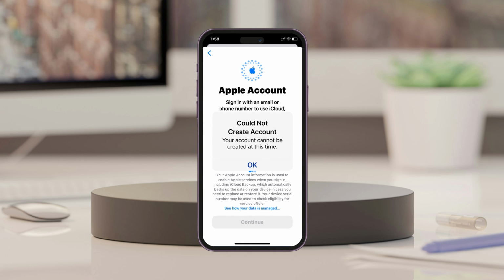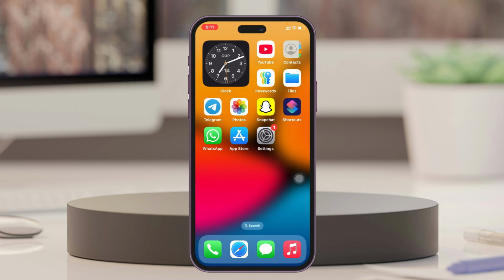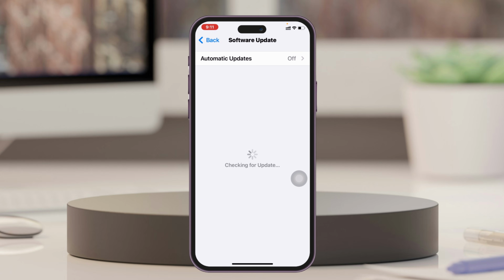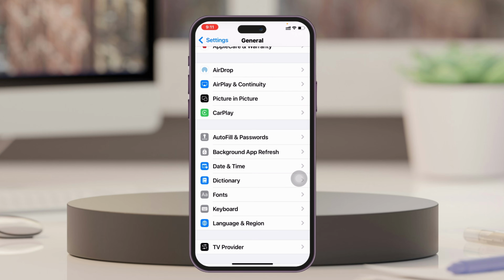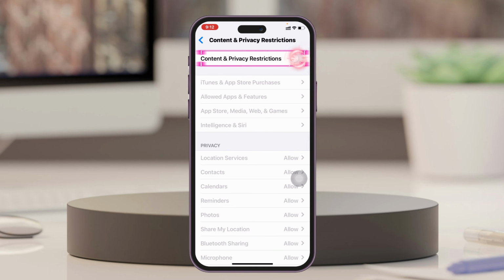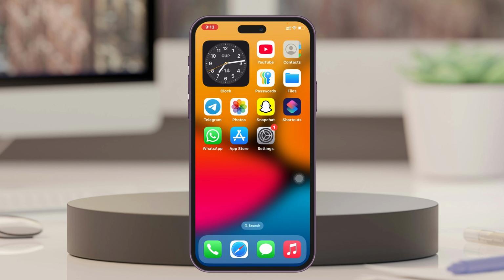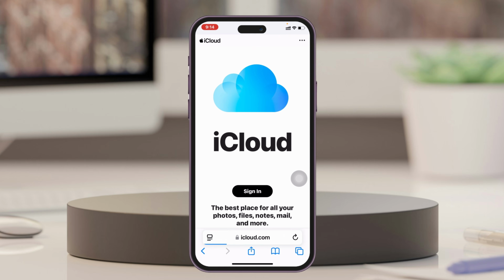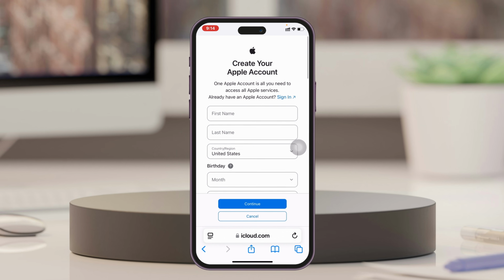How To Fix Could Not Create Apple ID on iPhone | Your Account Cannot Be Created At This Time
Are you seeing the "Could not create account. Your account cannot be created at this time" error while trying to set up a new Apple ID on your iPhone? Many users face this could not create Apple ID problem, which prevents them from signing up. This issue can happen due to restrictions, network problems, or exceeding the allowed number of Apple IDs on a device. If you're wondering, "Why is my iPhone saying I cannot create an Apple ID?", don’t worry—there are ways to fix it.

If you can’t create a new Apple ID, there are several things to check. Sometimes, Apple temporarily blocks new account creation, or your device might have restrictions. To fix "Could not create Apple ID" issues, ensure a stable internet connection, check Apple’s system status, and try creating an Apple ID on another device or website. If you still see "Could not create account Apple ID", further troubleshooting may be needed.

00:01- Video Start
00:20- Channel intro
00:28- Check for iOS update
00:47- Check these quick settings
01:09- Force restart iPhone
01:23- Create Apple ID using Safari
01:58- Solution Ending